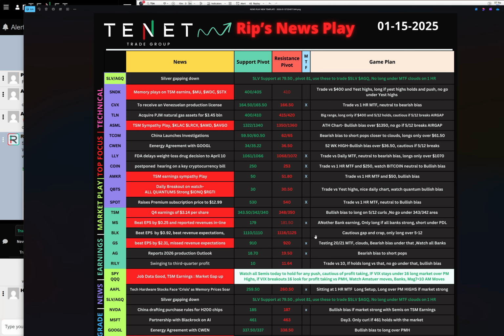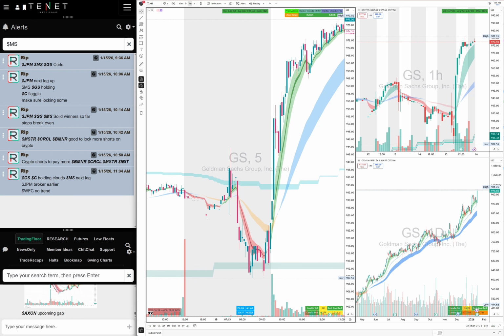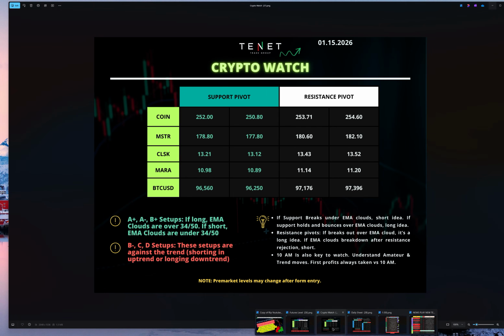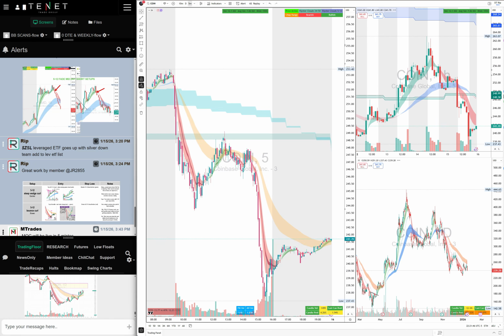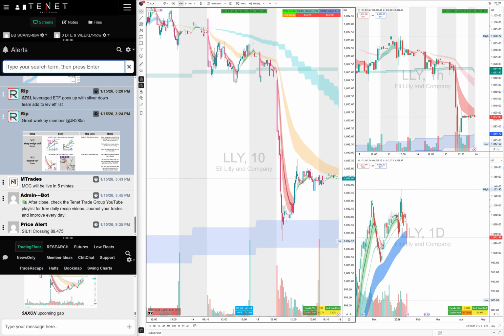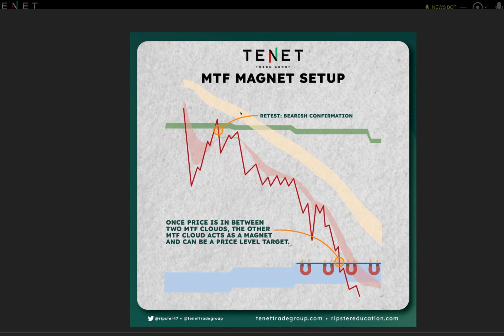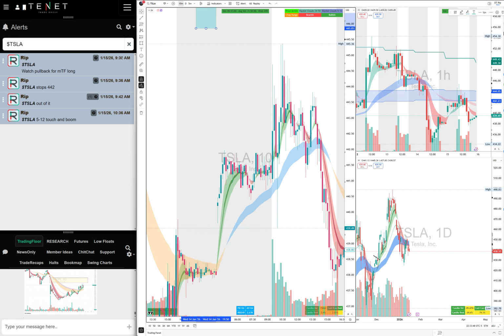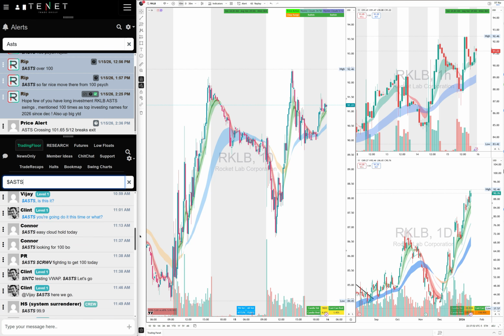Stock Market Strategies with Ripster Clouds : Trading Earnings, Silver & Crypto in markets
✅ Timestamps

 00:00 Gameplan + levels + Watchlist
03:49 $TSM Earning Winner
06:40 $GS $MS Earning Winners
09:20 $JPM Day2 Winner
09:44 $SLV $AGQ Morning Curl Winner
12:38 $COIN $CRCL Crypto All Day Shorts
15:15 $LLY Short Winner  MTF magnet
19:37 $SNDK vs 400 Recap
20:39$TSLA Chop Loser
22:25 $ASTS $RKLB Recap

✅ About Ripster – Charts & Price Action:
Ripster is the creator of the EMA Clouds System, a structured trend-following strategy based on technical momentum and risk management. His platform focuses on educating traders using proven setups, scanners, watchlists, and multi-timeframe systems. Known as one of the top chartists on social media, Ripster has guided thousands of traders to improve consistency.